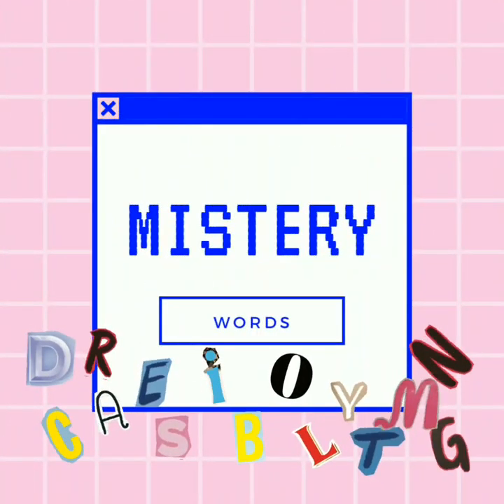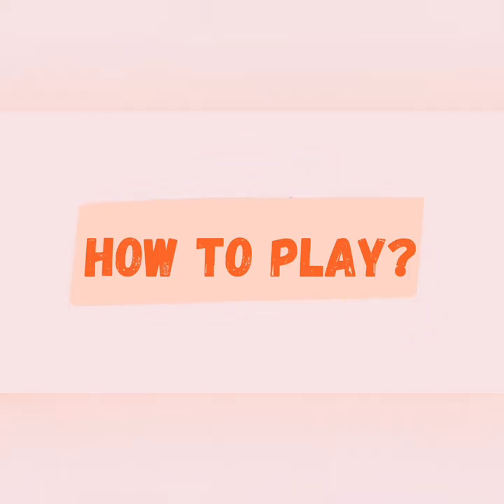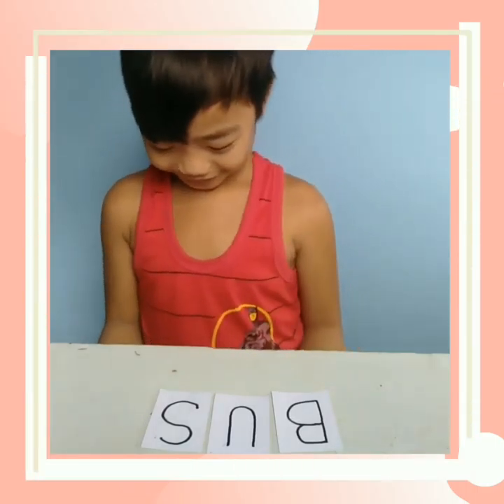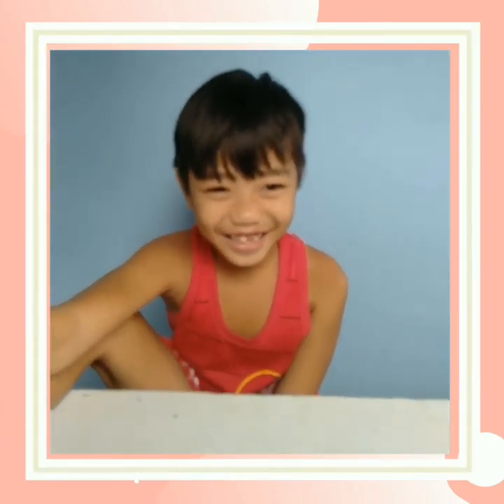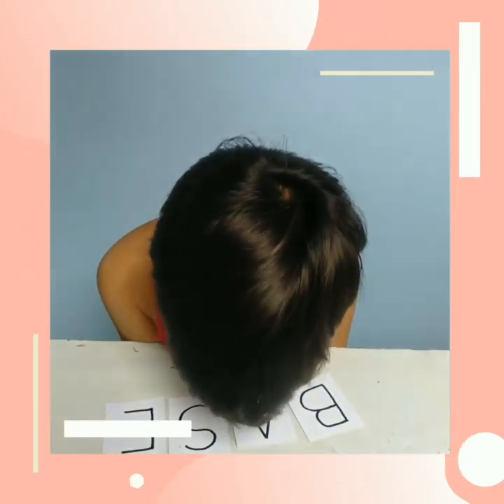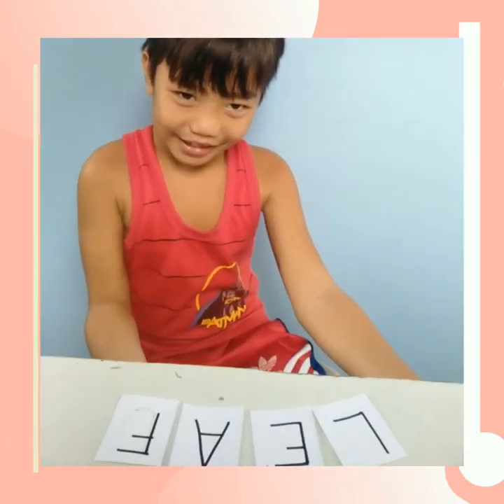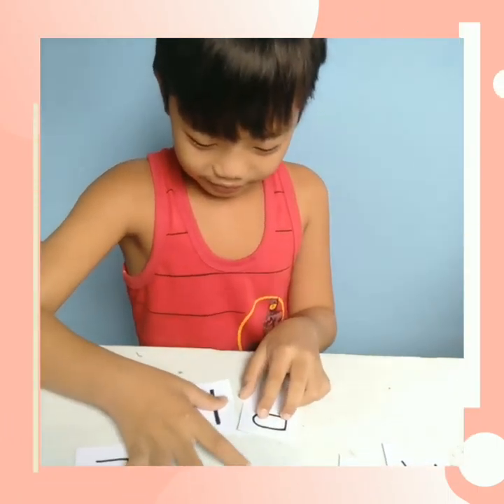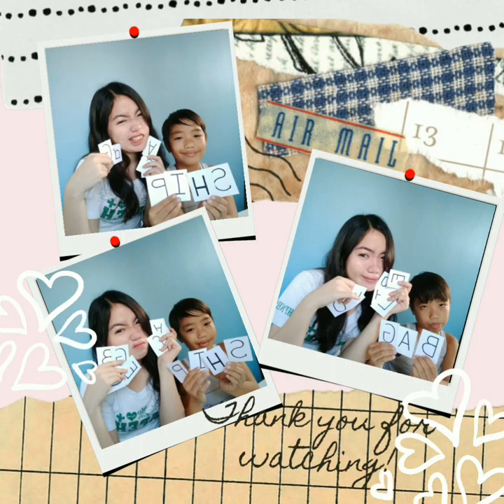Let's play a game!